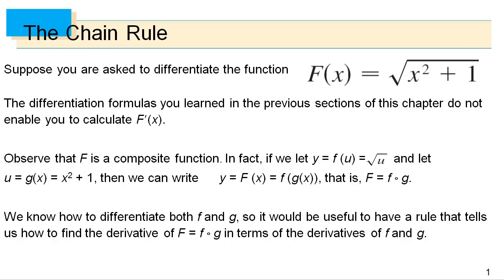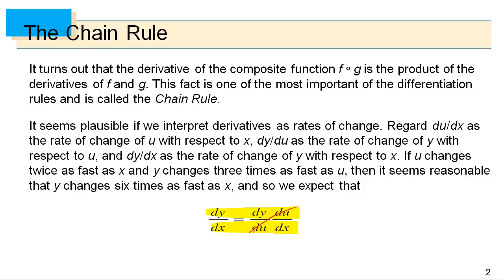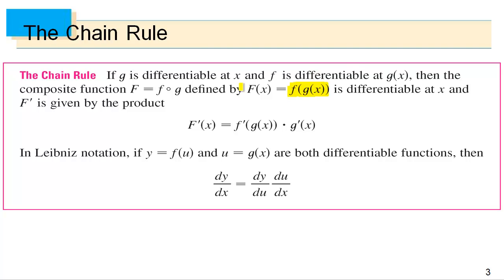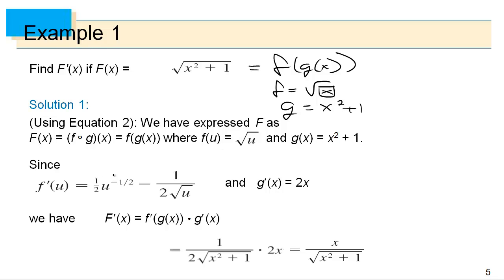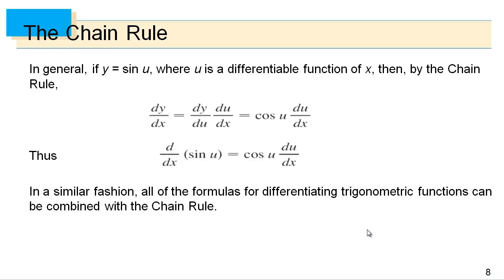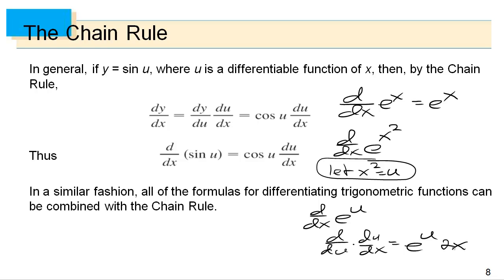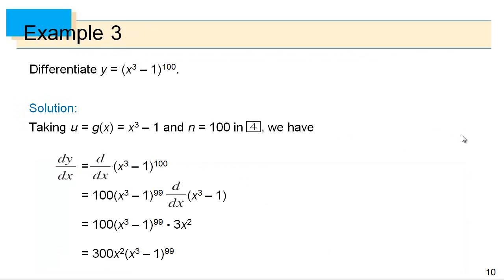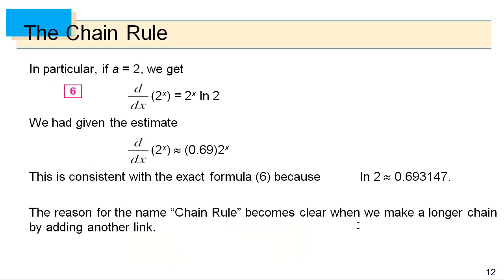Calculus - Chain Rule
Derivatives using the Chain Rule